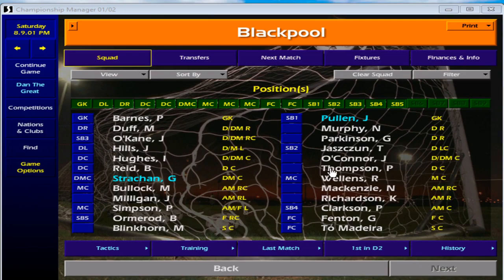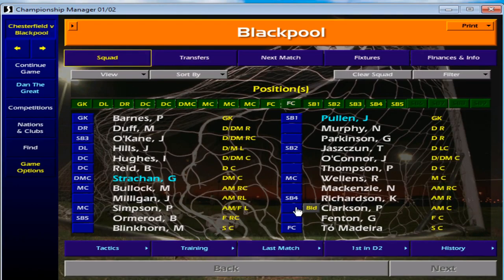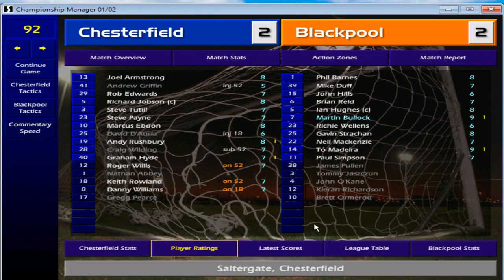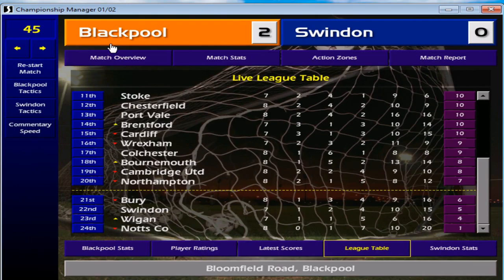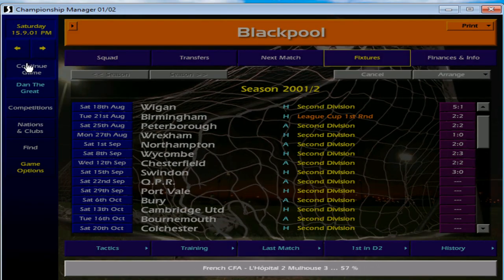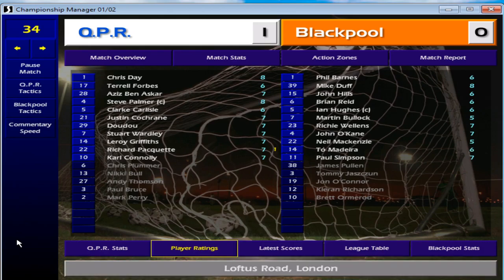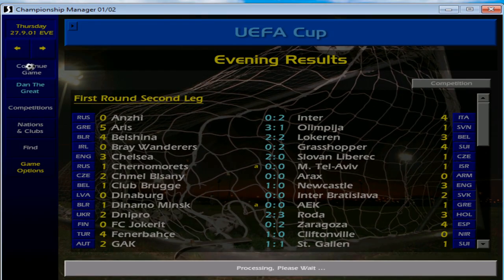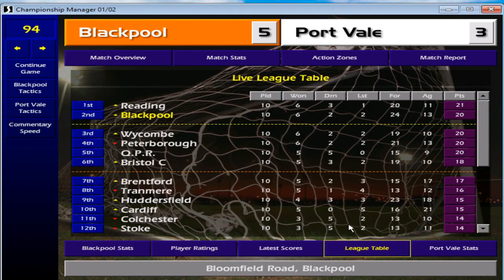Blackpool On Top Form! - CM 01/02